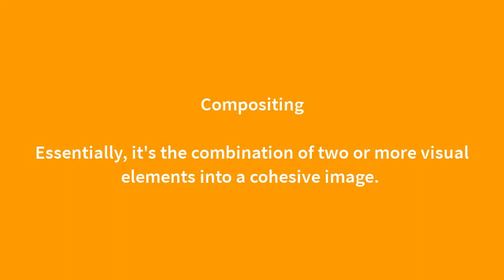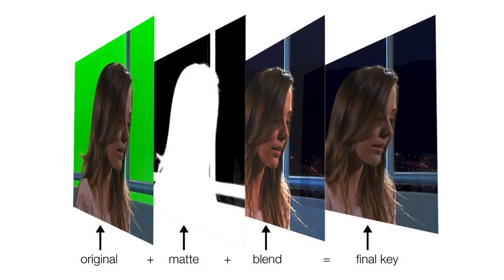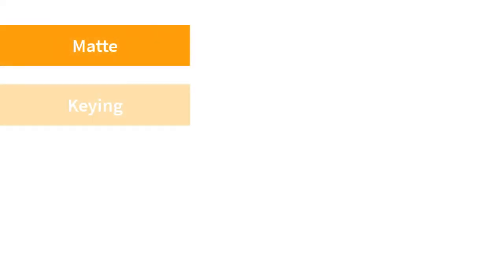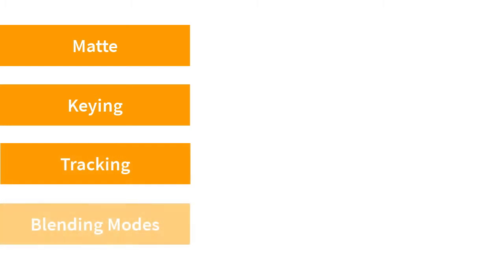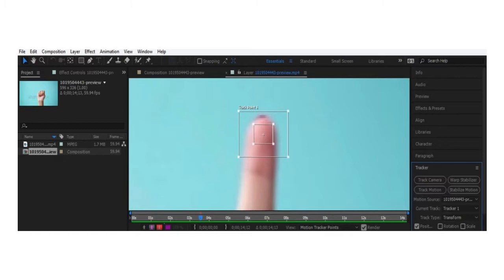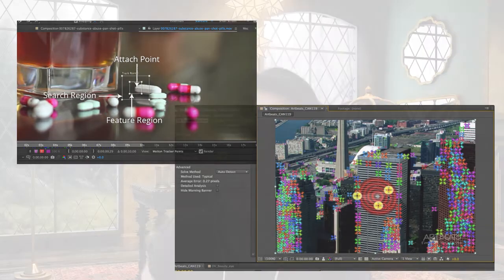What is Compositing?